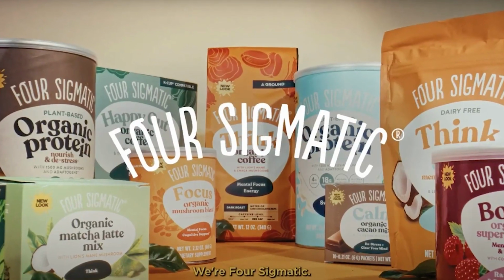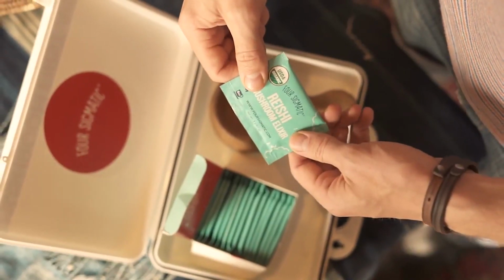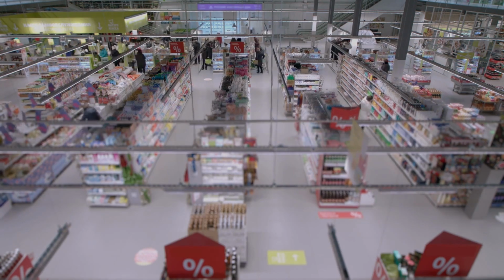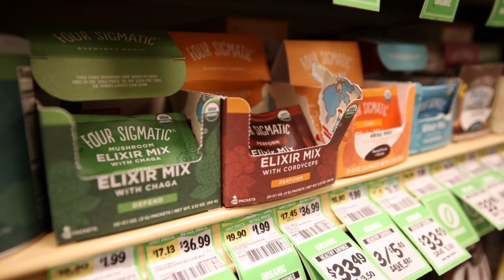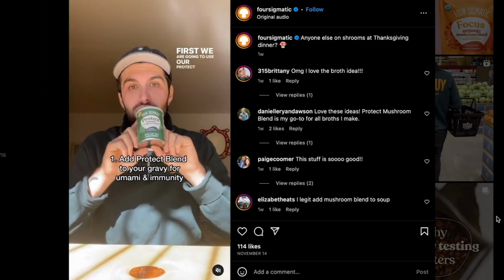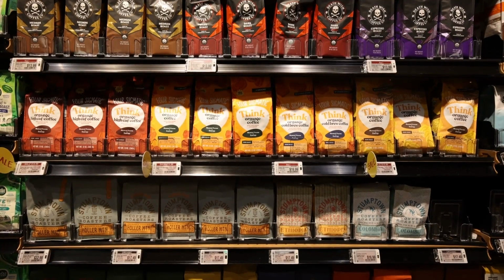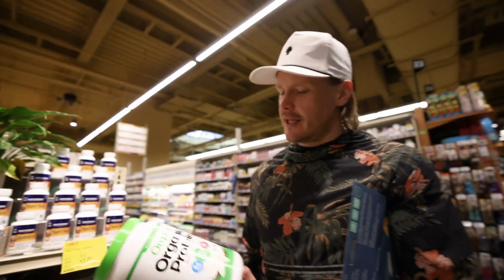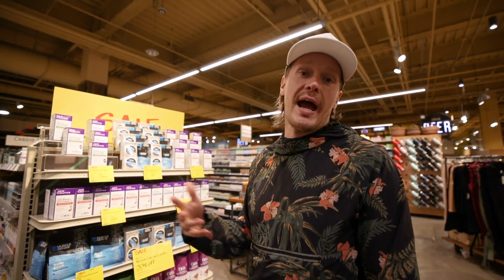secrets to getting your products sold in retail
While eCommerce and online sales have surely changed the world a lot in the last 10+ years, retail sales channel still DOMINATES. Especially with food and beverage products. Depending on the source, less than 10% of these products are bought online. And while during 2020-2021 online CPG  ("Consumer Packaged Goods") absolutely exploded, 2022 the growth slowed down as many consumers returned to shopping for food in supermarkets.

...long story short: physical retail sales still matter a lot, especially to food and beverage products.

So do you have a product you want to be sold in retail stores like Target, Costco, Whole Foods Market or others? Or do you have an eCommerce business, but you're not yet selling online? Or are you just curious on how these things work as a consumer? Then watch this video for my experiences in selling to many retail giants around the world after building a DTC-first business.

Ps. I still think eCommerce will continue to grow. Non-food CPG already sell ~30% of their products online and apparel, electronics etc even more. So there's room to run!